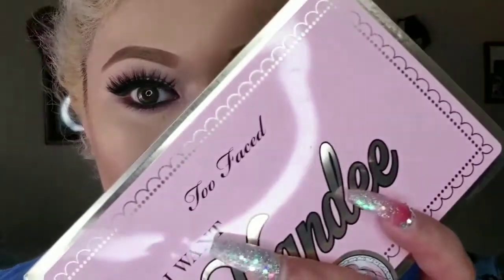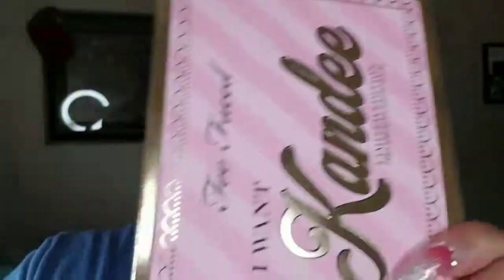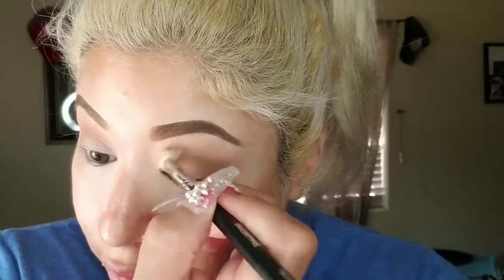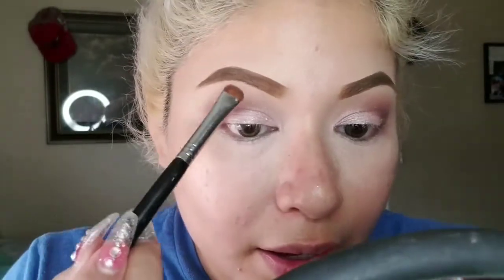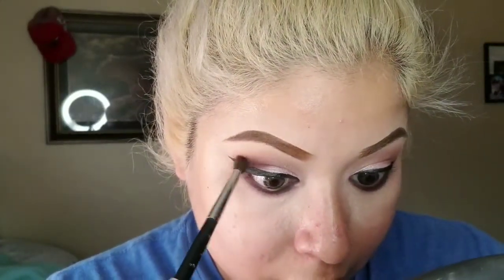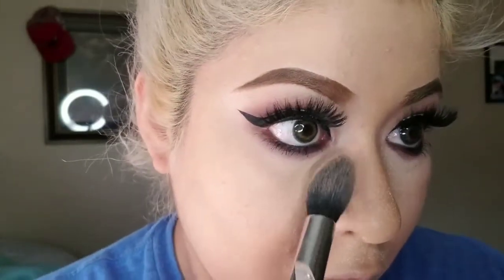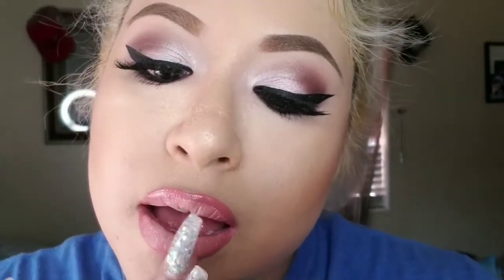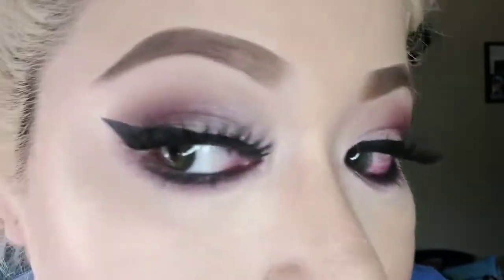Kandee Johnson collection| first impression |tut